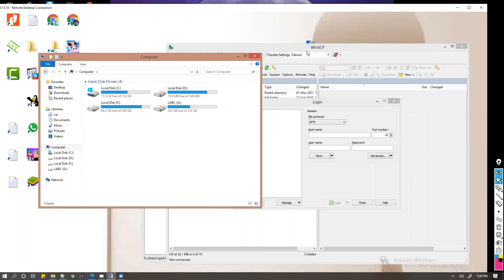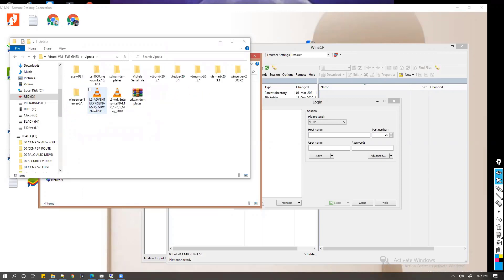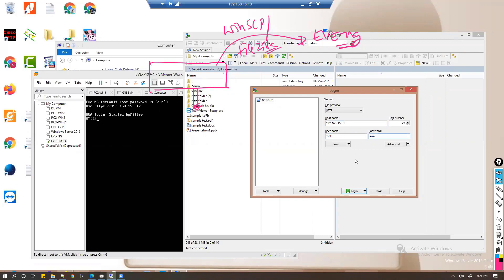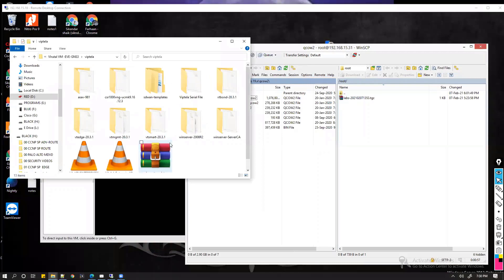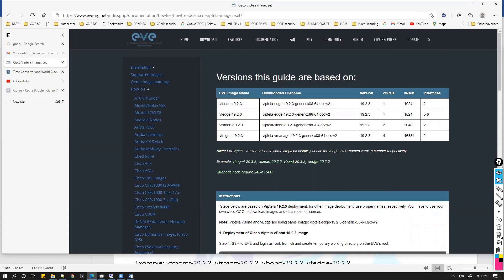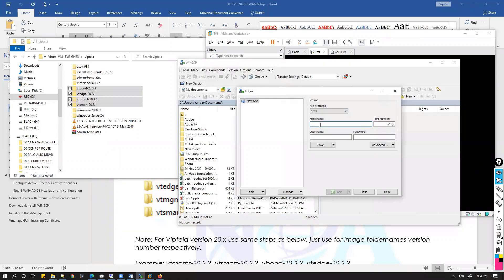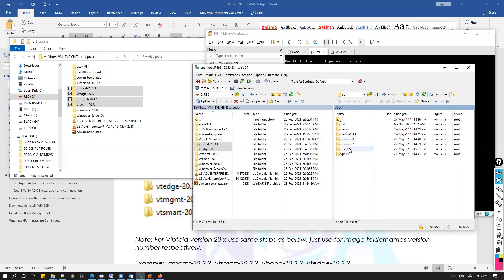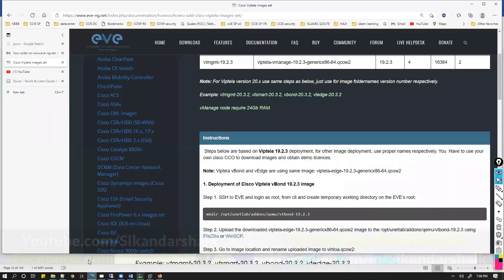003 Upload SD WAN Images EVE NG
🔥 Ultimate Guide: Upload SD-WAN Images in EVE-NG | Explained by Sikandar Shaik
🚀 Ready to build your Cisco SD-WAN Lab like a pro? In this hands-on video, Sikandar Shaik walks you through the complete process of uploading and configuring SD-WAN images in EVE-NG — a must-know skill for every network engineer!

Whether you’re preparing for CCNP/CCIE SD-WAN, or just want to set up a powerful virtual lab, this video has everything you need!

👨‍🏫 What You'll Learn in Minutes:

🔹 How to download and prepare SD-WAN images (vEdge, vBond, vSmart, vManage)

🔹 Folder structure & naming conventions to avoid common errors

🔹 Uploading images via WinSCP or Command Line (CLI)

🔹 Fixing permissions using chmod 775 like a pro

🔹 How to verify your upload & launch devices in EVE-NG

✨ Video Highlights
✅ Full image upload process from scratch
✅ CLI + WinSCP methods covered
✅ Tips to avoid boot errors & permission issues
✅ Tested lab structure for seamless simulation
✅ Explained in simple, clear language by Sikandar Sir

🔥 Fast-track your SD-WAN lab setup

🧠 Learn from one of the best in the networking industry

💯 Perfect for CCNP/CCIE SD-WAN candidates

⚡ Save hours of trial & error with real expert advice